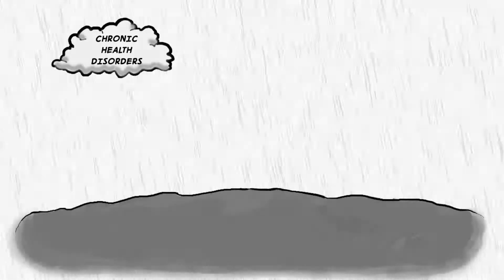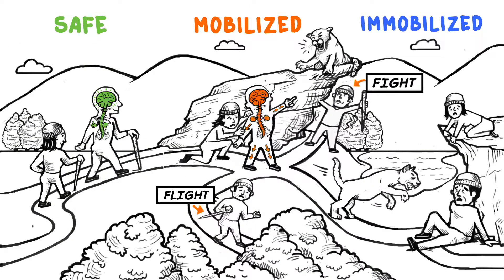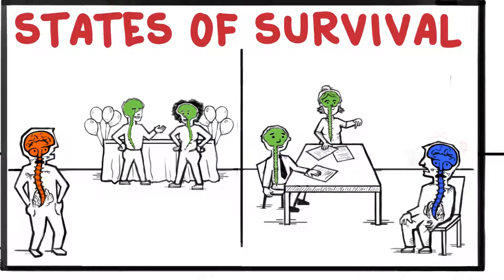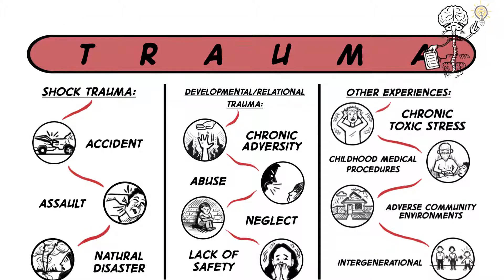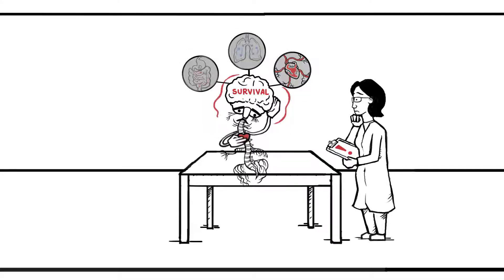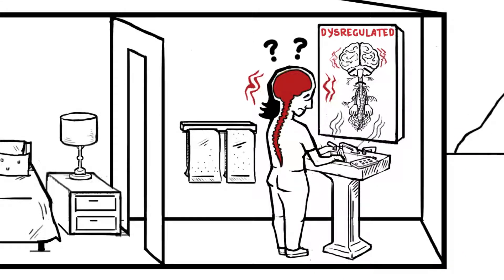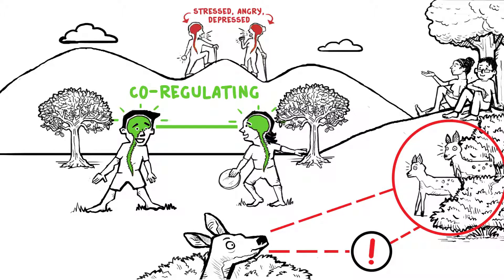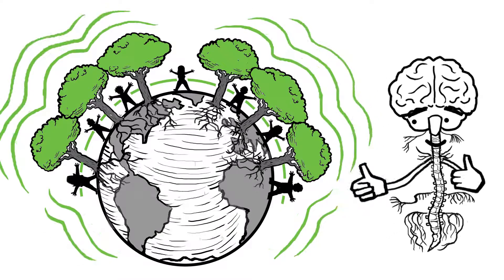Trauma and the Nervous System inspired by Stephen Porges’ Polyvagal Theory